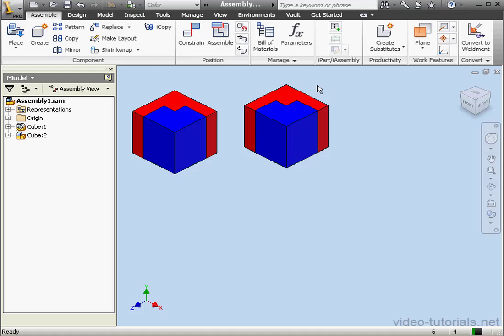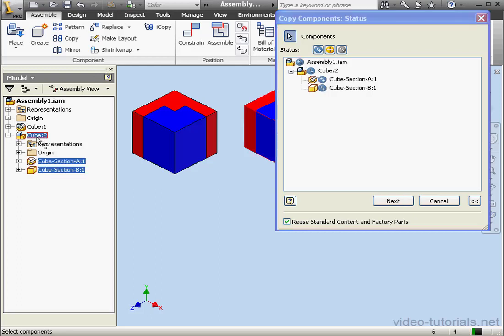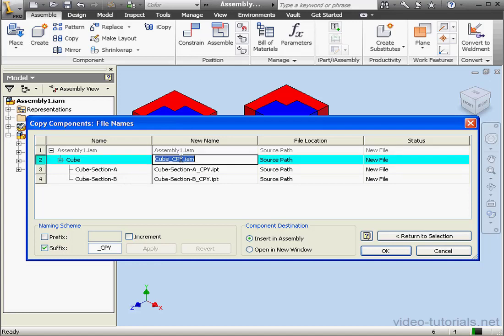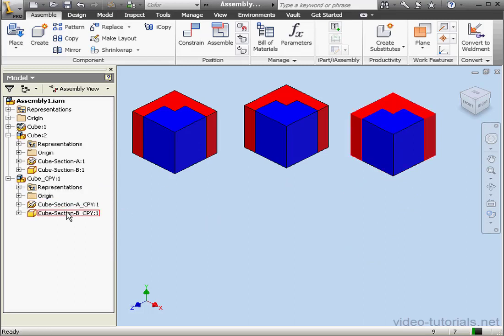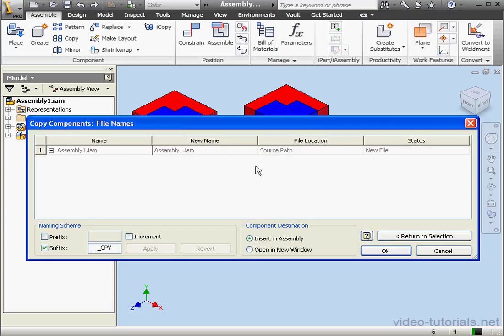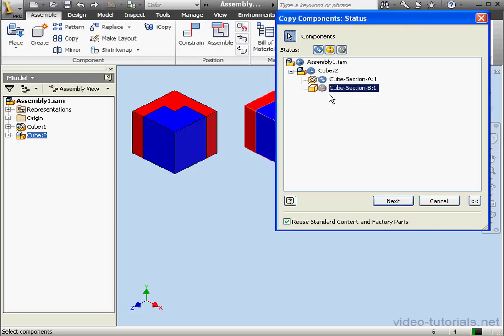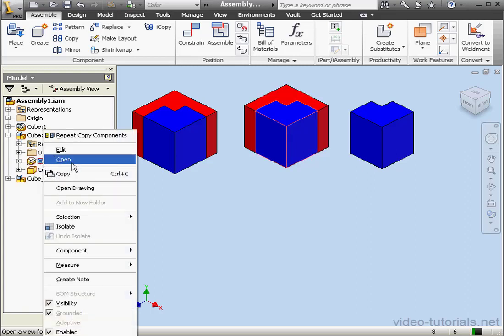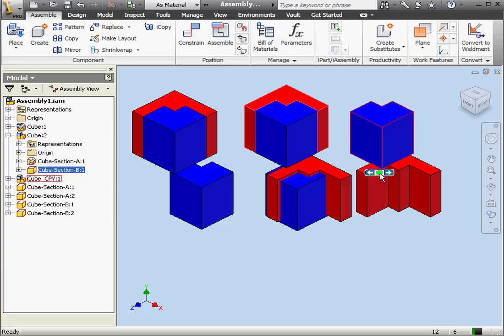AutoDesk INVENTOR Assembly 17 ( Copy )